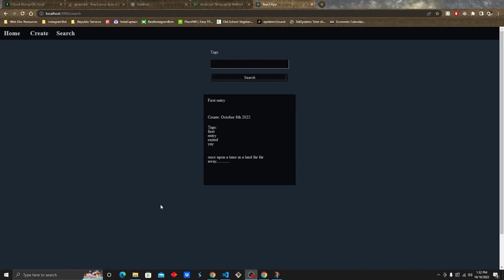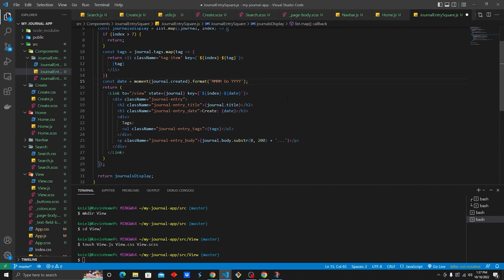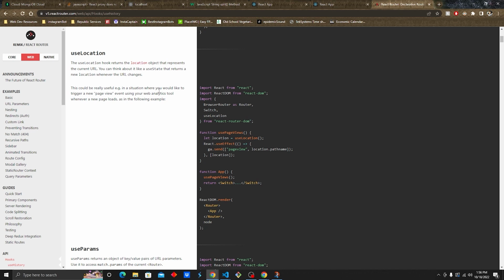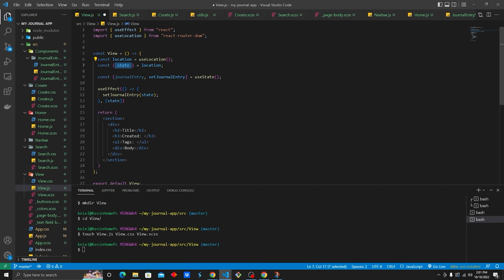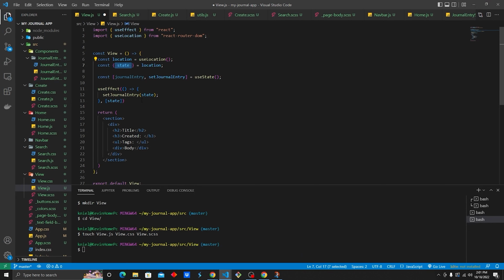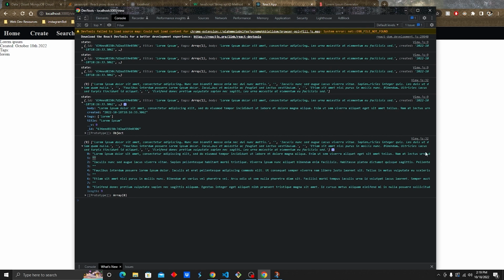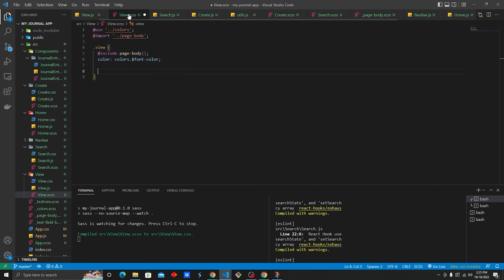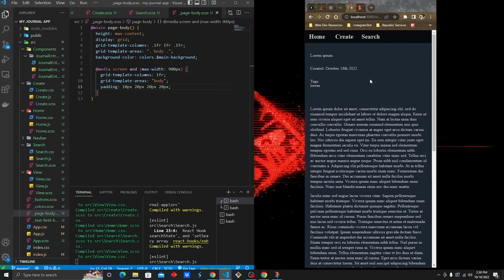MERN Journal App Course | Part 7 of 7